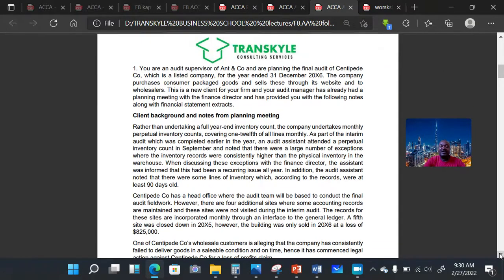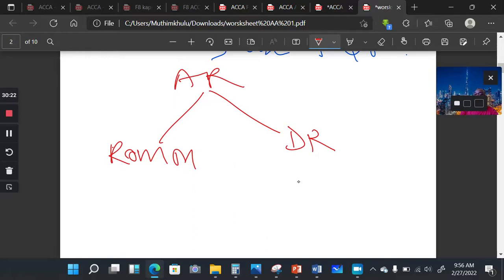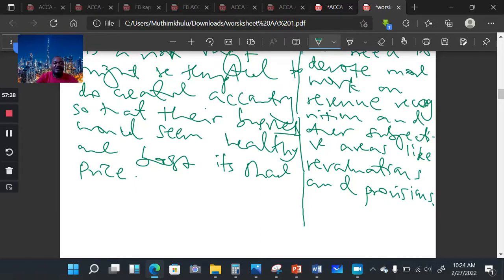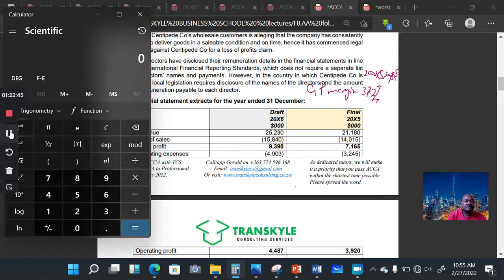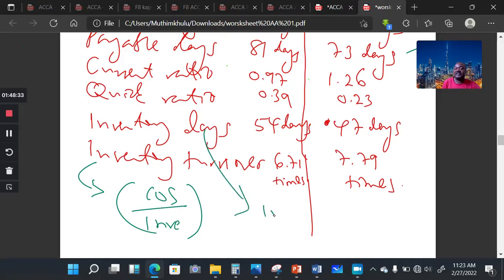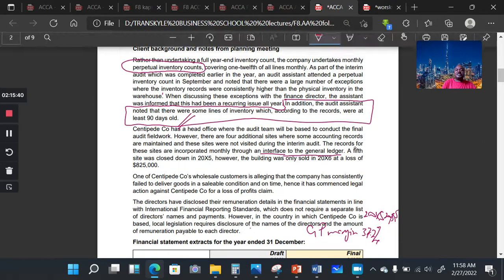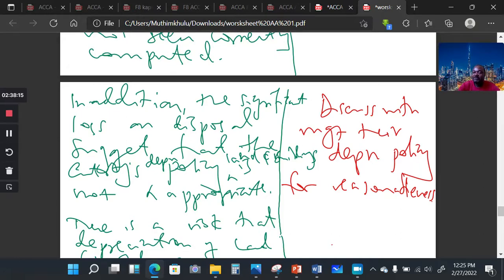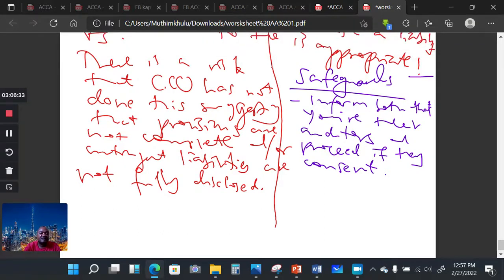ACCA AA Question Centipede Co Engagement Acceptance, Audit Risk and Conflict of Interest explained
In this video we take you through an ACCA AA past exam question, Centipede Co. The main tenets of the question are engagement acceptance, audit risk and conflict of interest.